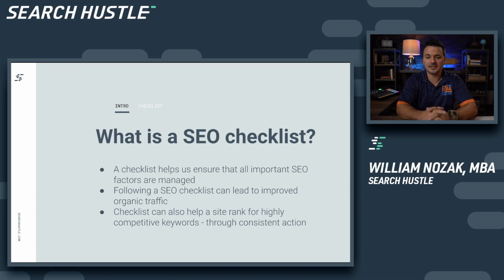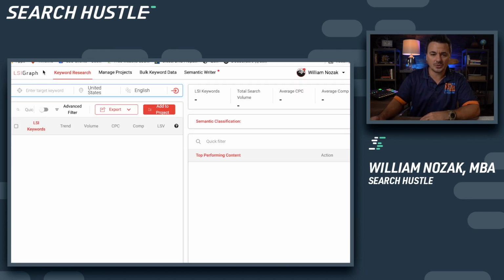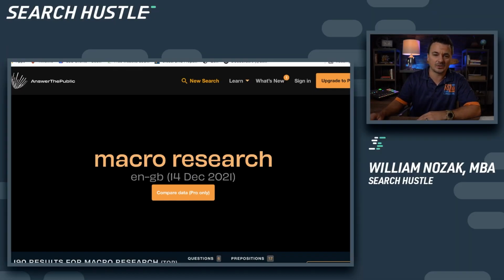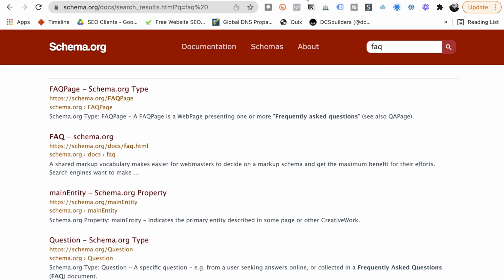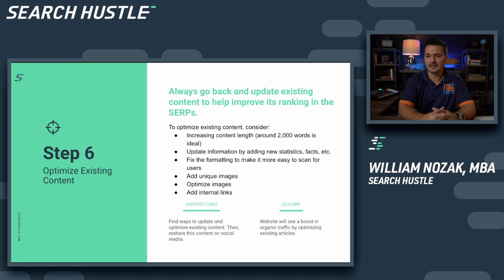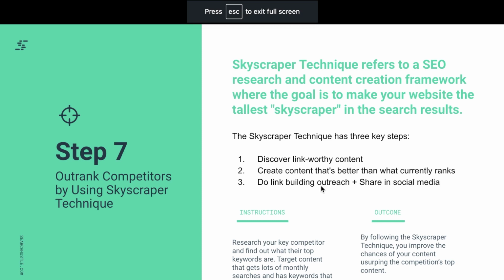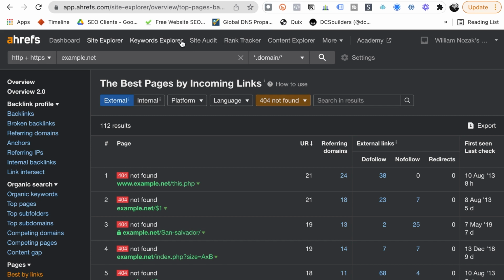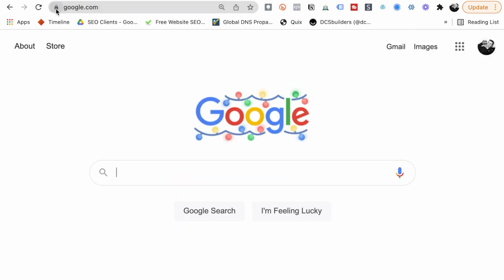Advanced SEO Checklist